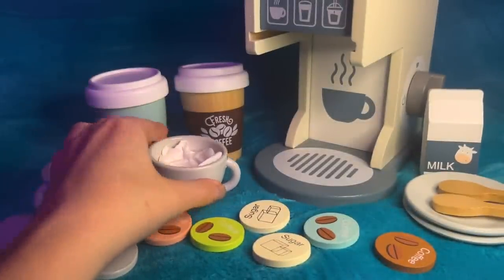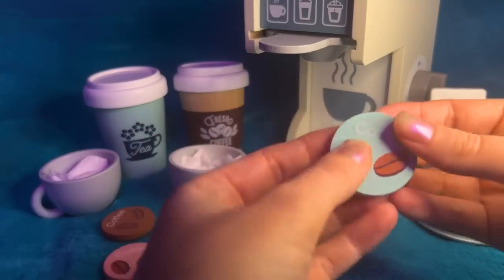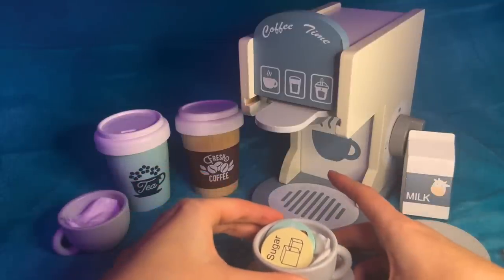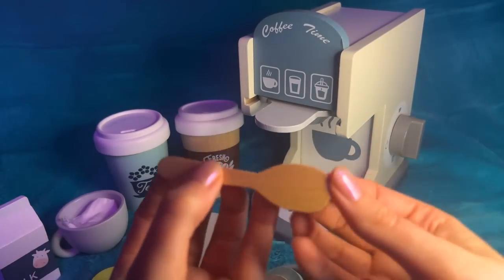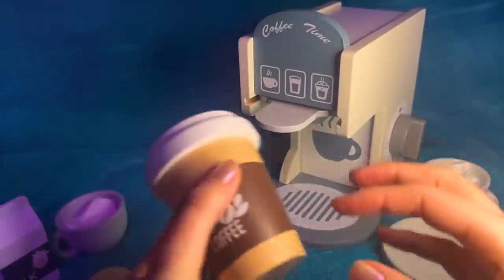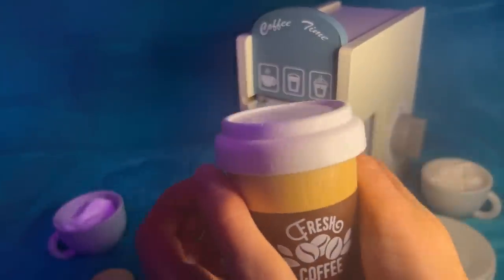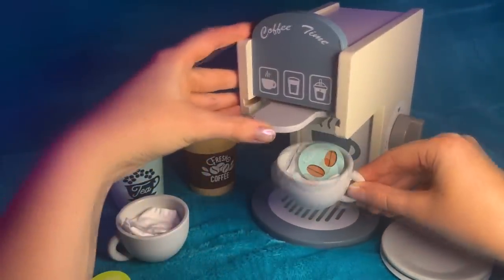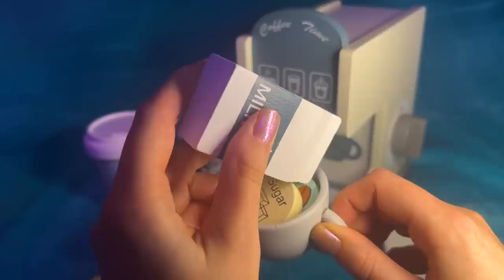ASMR Wooden Coffee Shop Roleplay (Whispered)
ASMR whispered video making you different coffee and tea in a wooden cafe, lots of different sounds and nostalgia✨
 Lots of wooden sounds, tapping etc. This video is for relaxation. The intended audience for this video is 13+. I hope it helps you relax 💤